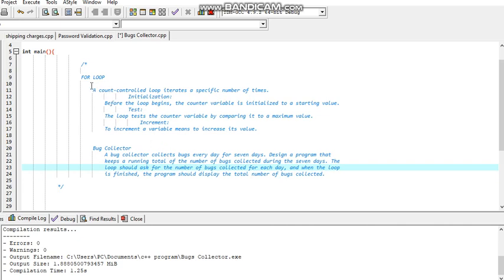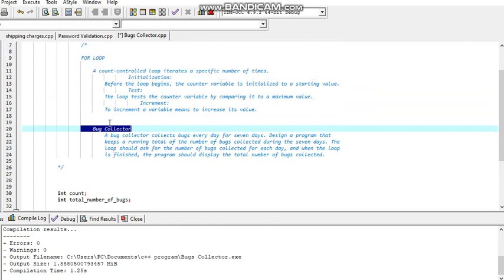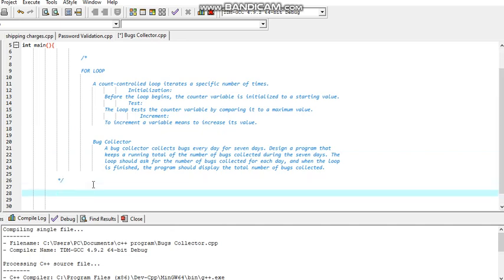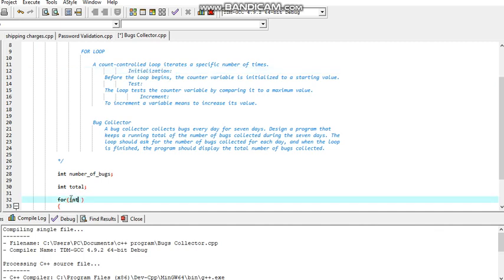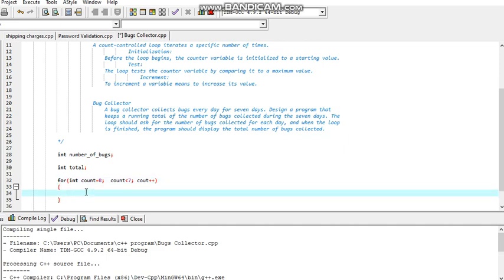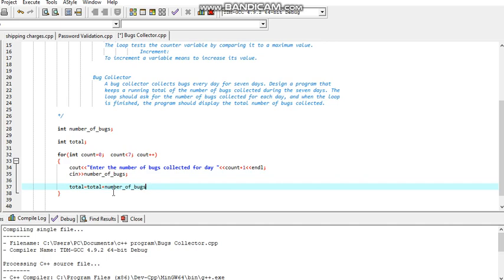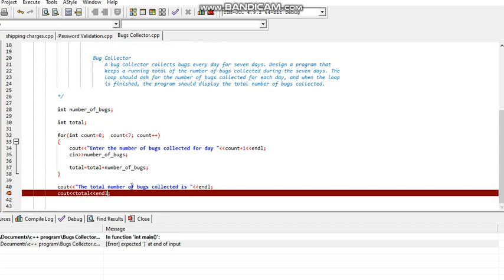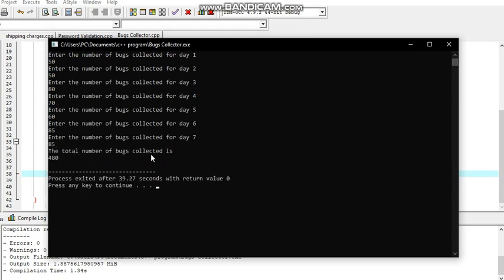Bugs collector using for loop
this video uses for loop to applying real life application